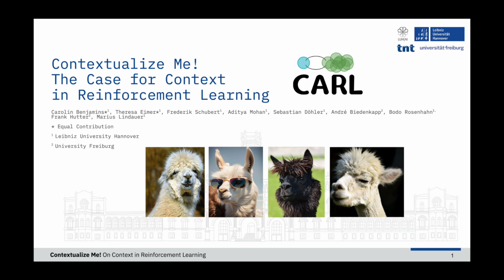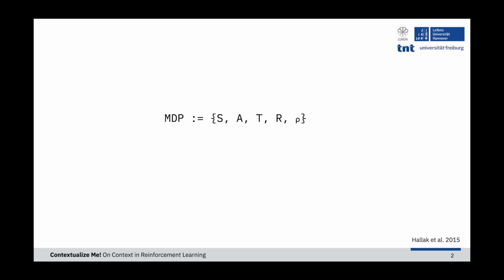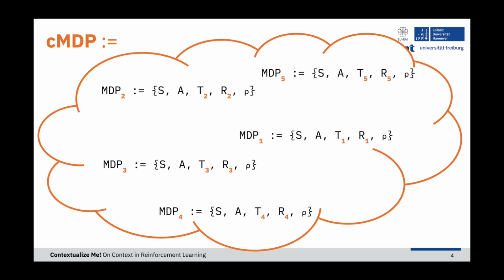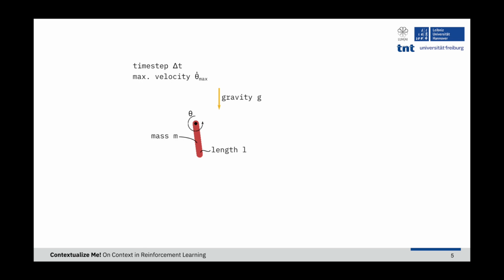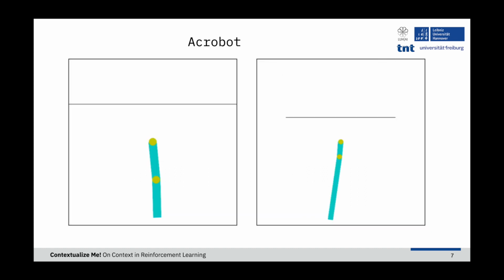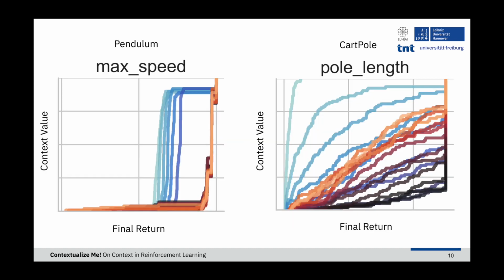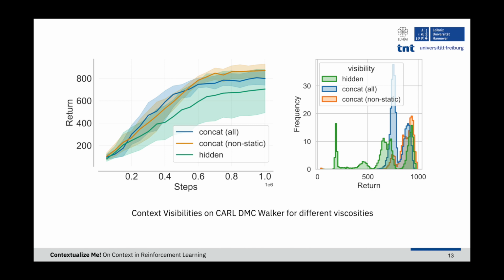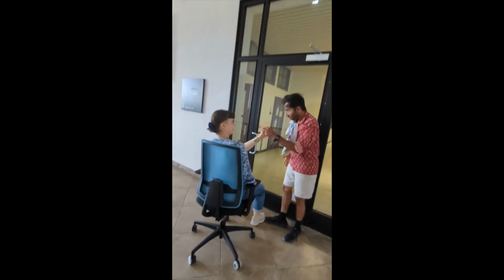Contextualize Me - The Case for Context in Reinforcement Learning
How can we support generalization in Reinforcement Learning? Context can serve as a tool to formalize this learning problem and help us understand generalization performance better.

We explain why we should consider context for RL in our recent TMLR Paper "Contextualize Me - The Case for Context in Reinforcement Learning".
Carolin Benjamins and Theresa Eimer give a brief overview of our work in this video - assisted by Aditya Mohan and with camera work by Difan Deng.